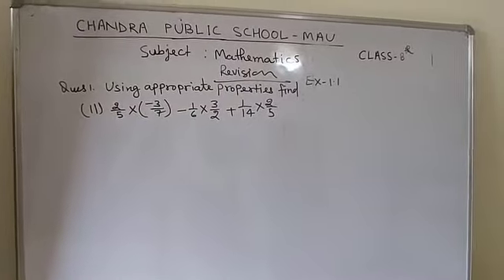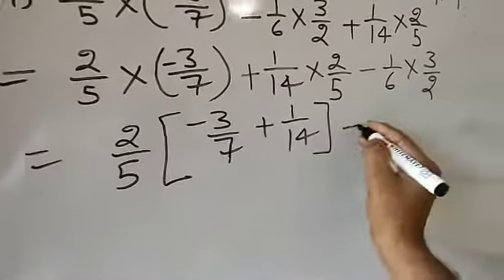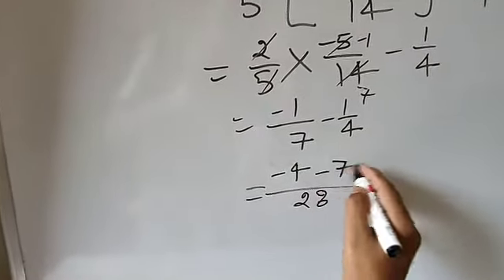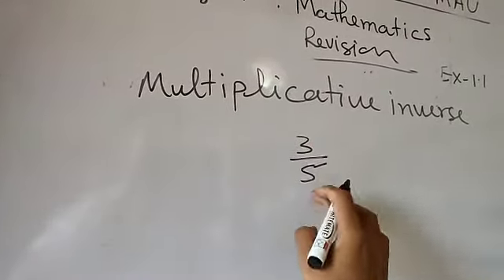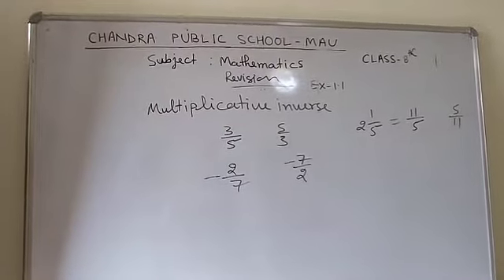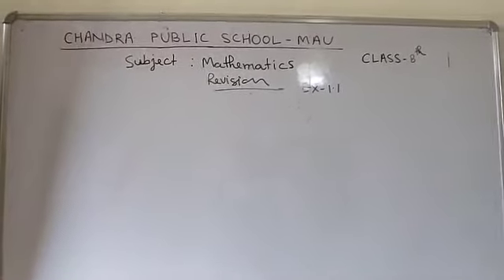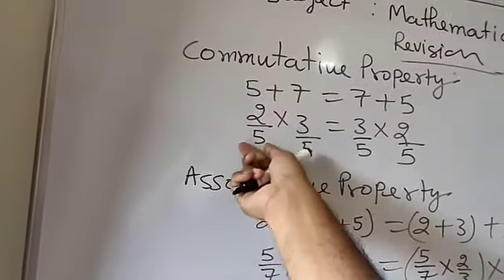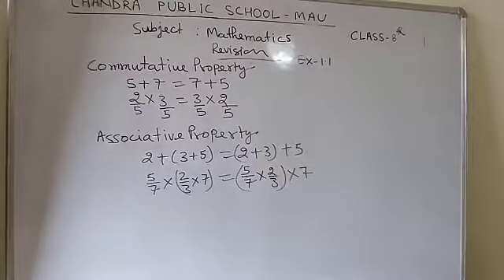Class-8 Mathematics Revision Exercise-1.1